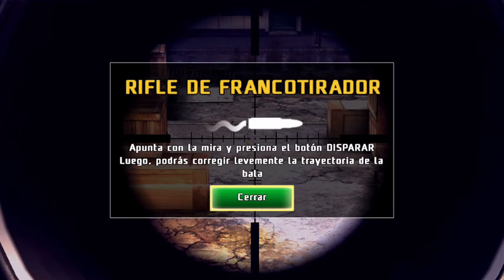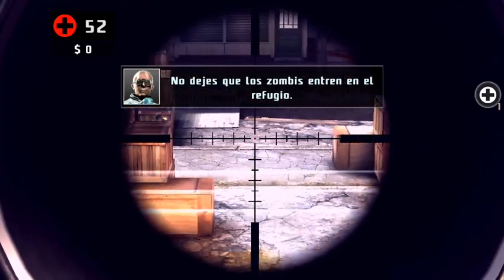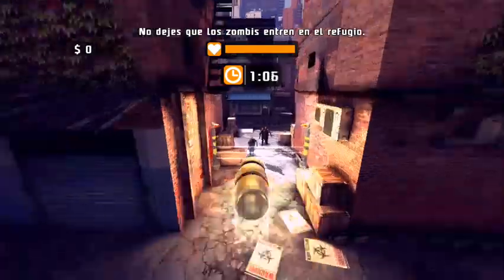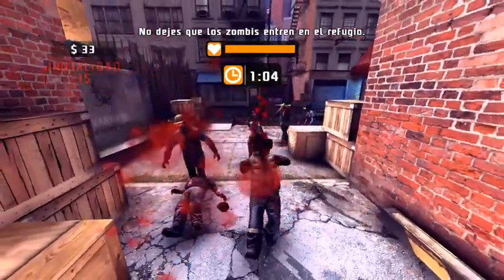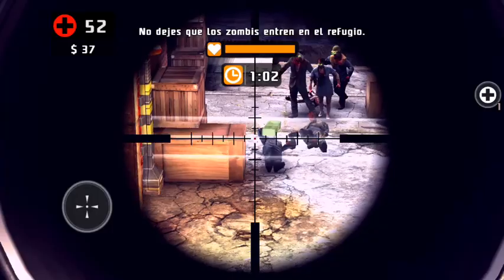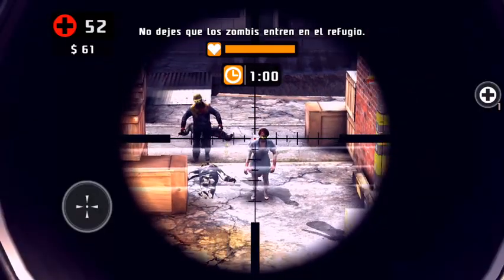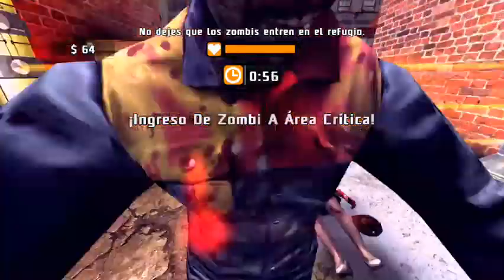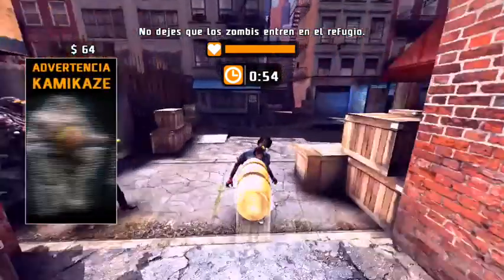DEAD TRIGGER 2 Android Walkthrough - Part 3 - Campaign USA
Descripción
*23 millones de supervivientes de todo el mundo forman parte ya de Global Zombie Warfare *
*Lucha con ellos por tu vida.*
Descarga Dead Trigger 2 GRATIS y adéntrate en un mundo donde la humanidad libra la batalla final por la sobrevivencia ante un apocalipsis zombi mundial.
Encuentra un lugar seguro para usar como escondite, equiparte y pelear por tu vida en esta lucha en tiempo real por sobrevivir a un ataque de muertos vivos sedientos de sangre. Súmate a la Resistencia mundial y combate la plaga Zombi que pone en peligro la subsistencia de la Tierra. La humanidad depende de ti para tener una nueva oportunidad.
CONTENIDO ACTUALIZADO CONSTANTEMENTE E HISTORIAS QUE EVOLUCIONAN.
Dead Trigger 2 no para de crecer. Cada vez que se actualiza trae nuevo contenido para que puedas disfrutar el juego. Viaja por 9 regiones de diferentes partes de la tierra y explora 30 entornos. Elige tu arma favorita entre las 33 disponibles y prueba unas 600 experiencias de juego distintas.
EL DEDO ES MÁS RÁPIDO QUE EL ARMA
Elige entre un método de control táctil creado especialmente para los jugadores ocasionales o una palanca de mando virtual mejorada.
¿Prefieres los juegos de consolas? Entonces usa un mando de control totalmente compatible.
GRÁFICOS QUE TE DEJARÁN BOQUIABIERTO
Déjate sorprender por los gráficos de avanzada, con reflejos de agua en tiempo real, vegetación dinámica y movimientos corporales mejorados.
Explora diversos ambientes y destruye a los muertos vivos en los callejones espeluznantes de Shanghái, minas abandonadas o el desierto africano.
DESARROLLO DE LA HISTORIA EN TIEMPO REAL
No estás solo.
Forma parte de la Resistencia mundial, escucha la radio para mantenerte informado mientras el juego se desarrolla en todo el mundo, con un desenlace influido directamente por la participación de cada uno de los jugadores.
Disfruta diferentes tipos de misiones: de historia, globales o paralelas.
RECOMPENSAS PARA TODOS
Participa en misiones mundiales y recibe recompensas. Completa logros y retos y recibe cosas exclusivas.
EL ESCONDITE
Explora tu escondite personal y encuentra al Armero, al Médico, al Científico, al Contrabandista y al Ingeniero, los personajes no jugables que te ayudarán a descubrir nuevas armas y artefactos.
UN JUEGO DIVERTIDO Y ORIGINAL
Olvídate de los zombis que morían con facilidad. Prepárate para los Kamikazes, los Vomitrones y otros jefes Zombies sumamente resistentes que no admiten enfoques tradicionales de eliminación, y crea y actualiza tu impresionante arsenal. No te olvides de probar nuestras armas poco convencionales como el gran martillo, la lancha motora o el machete. ¿Nuestras preferidas? Pollos granada, pollos cohete y pollos con ametralladoras. Sabemos que te gustarán...

TEGRA 4 Gameplay Walkthrough Part 1
Mission: Tutorial
Mission: Tools of the trade

Graphics Settings - Ultra High